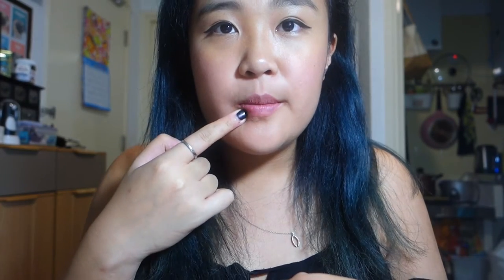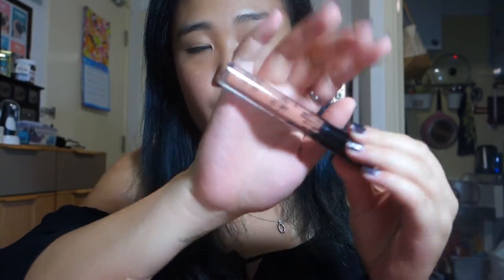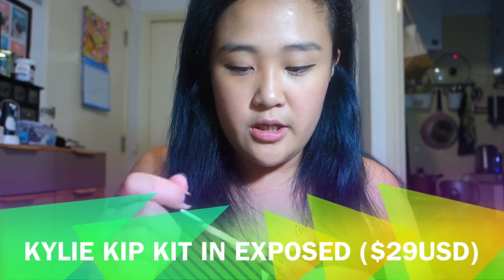Ultimate 20 Liquid Lipsticks SWATCHES + REVIEW (Kylie/Lime Crime/DOS/NYX/Colourpop & more)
Let’s be liquid lipstick friends!
Please leave a comment to support me :’)
↓↓TIMESTAMP OF DIFFERENT BRANDS/SHADES BELOW↓↓

1:33 Kylie Lip Kit - Candy K
2:53 Kylie Lip Kit - Exposed
3:33 Colourpop Hydra Matte - Trap
4:12 Colourpop Hydra Matte - Stringray
5:01 Jeffree Star - Celebrity Skin
5:30 Jeffree Star - Gemini
6:20 Lime Crime - Saint
6:50 Lime Crime - Buffy
7:45 Gerard Cosmetics Hydra Matte - Iced Mocha
8:30 Gerard Cosmetics Hydra Matte - Invasion
8:57 Gerard Cosmetics Hydra Matte - Everything Nice
9:32 Dose of Colors - Bare With Me
10:16 Dose of Colours - Stone
11:16 Caked Lip Fondant - Creme de la Creme
11:52 Caked Lip Fondant - Power Trip
12:52 NYX Lip Lingerie - Bedtime Flirt
13:32 Ofra Long Lasting Liquid Lipstick - Mocha
14:42 Molly Cosmetics - Topaz
15:32 Molly Cosmetics - Quartz

"WHERE IN HK did you get these?" I go to CTMA Center in Mongkok, and head to the basement.

Till next time, xx